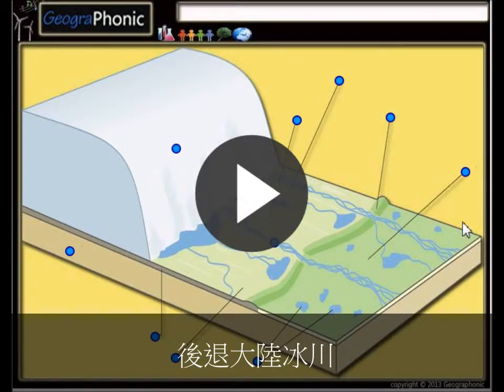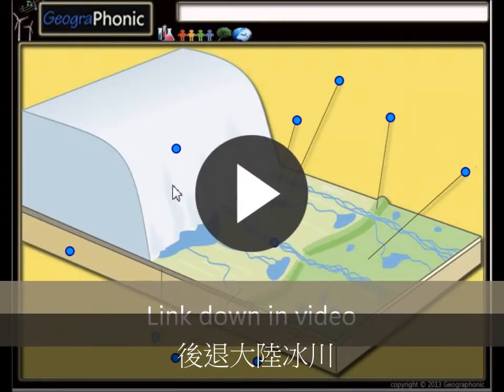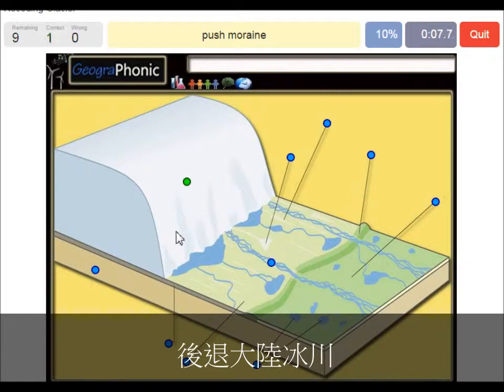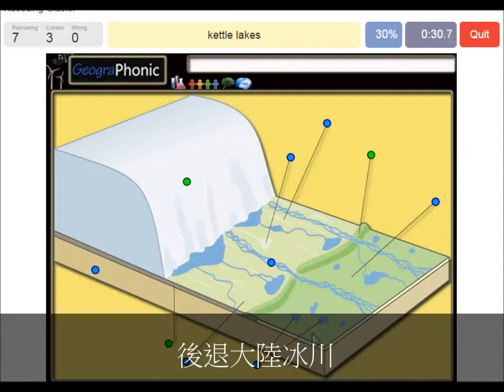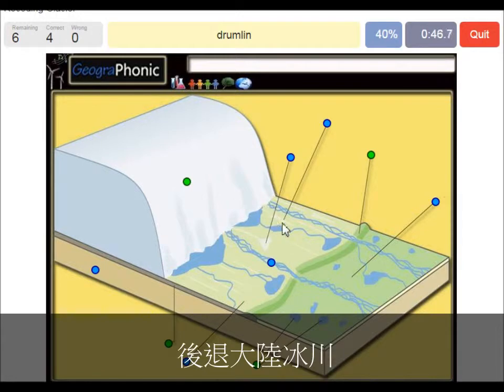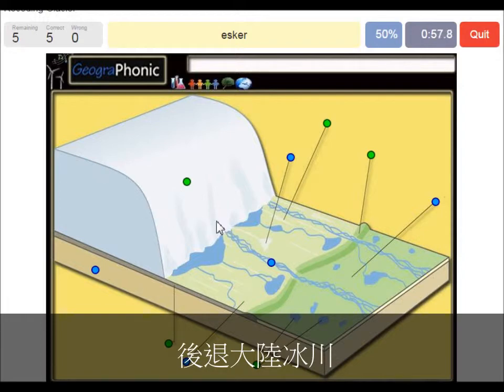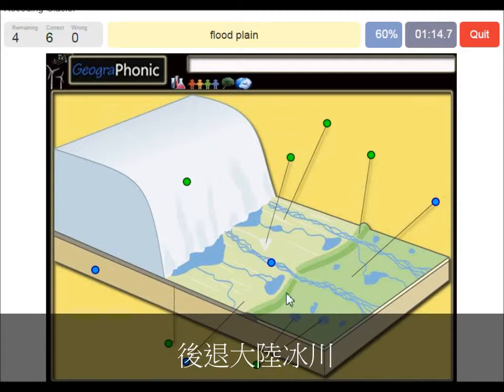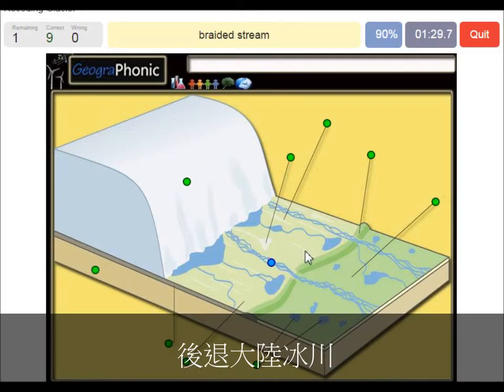後退大陸冰川